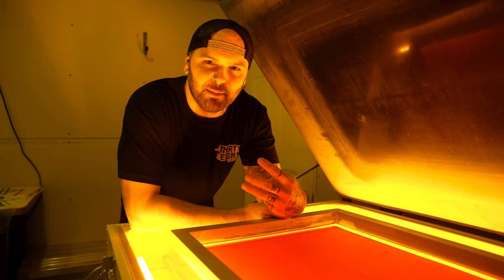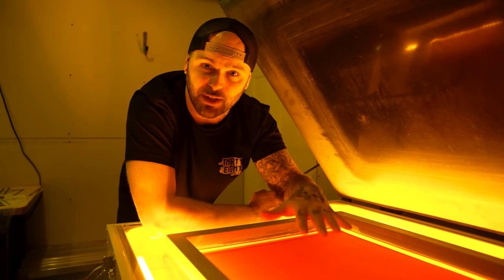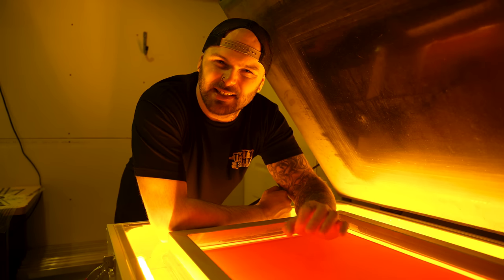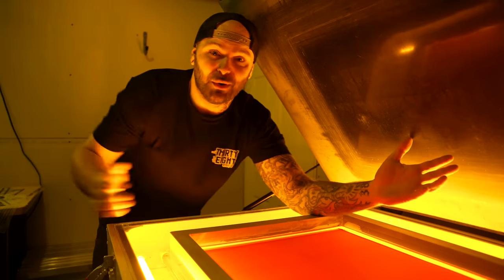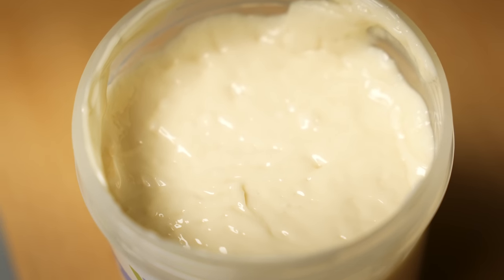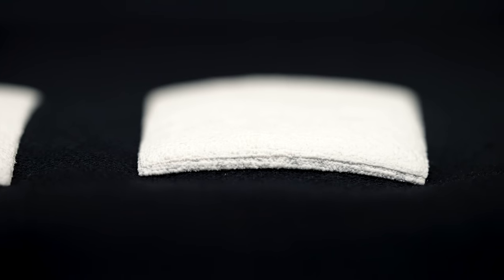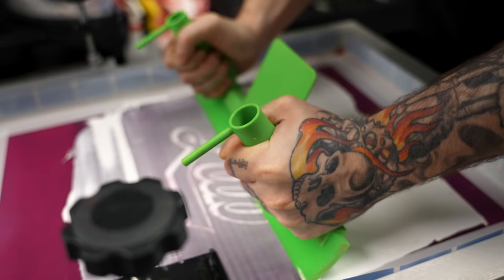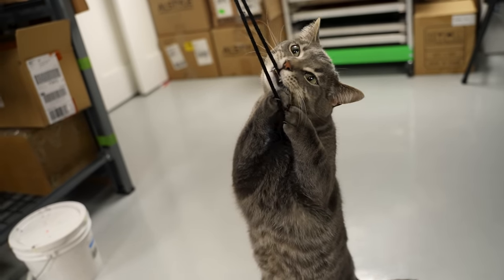My First Time Screen Printing Puff Ink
My first attempt at printing with puff ink! This stuff is pretty cool, but it's definitely not as easy as I thought it would be...

Interested In This Machine? Contact My Man Josh At Melco To Get The Hookup:

0:00 Start
0:53 Free Skull Vector Pack
1:19 The Design
1:49 Separations
1:57 Screen Mesh Selection and Why
3:10 Screen Exposure and Washout
3:33 Puff Additive vs. Puff Base
5:16 Test Print
6:35 Test Print Two
7:43 New Setup
8:03 Ad
8:35 First Puff Print
10:09 Second Try
10:59 Four Layers Of Puff
12:12 Inverting The Design
13:03 Afterthoughts
14:14 Bloopers